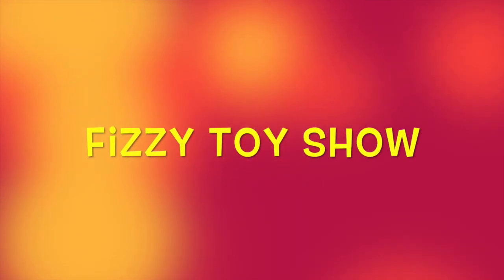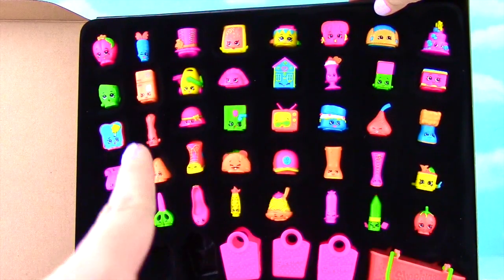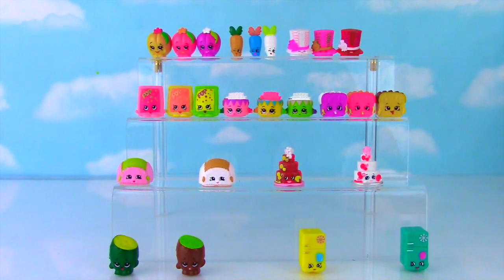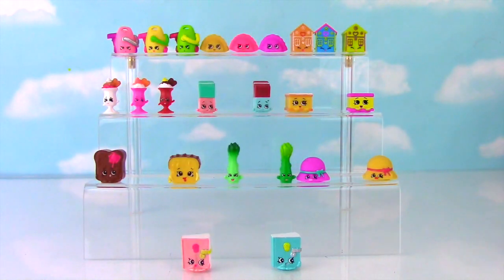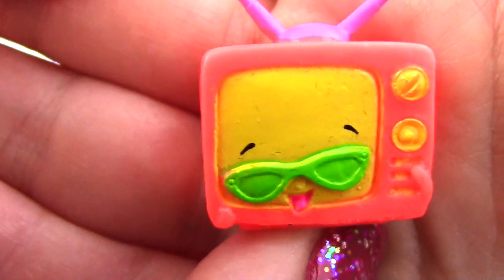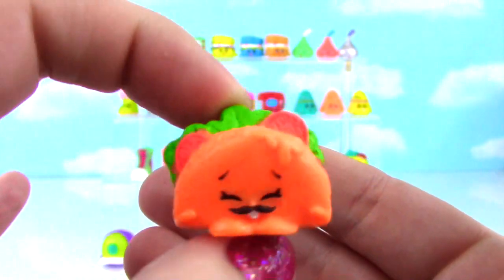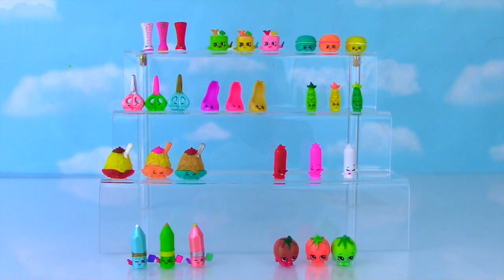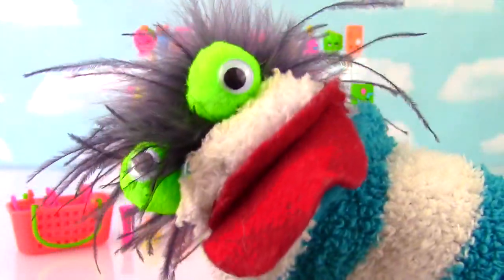SHOPKINS MYSTERY EDITION Season 3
We are SO EXCITED to finally see the Mystery Edition of Shopkins!! There are 40 Neon Shopkins in this Mystery Edition. We review each one and compare them to the originals. They are awesome!! Check them out!!